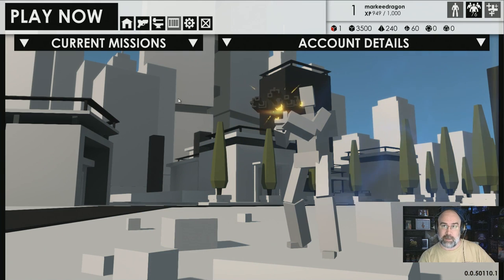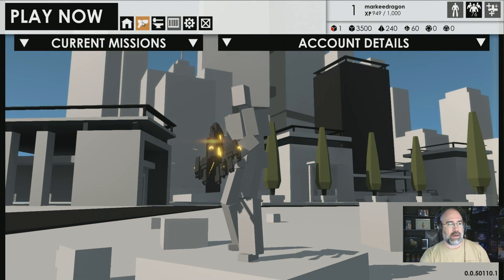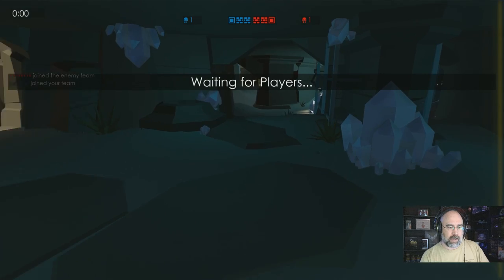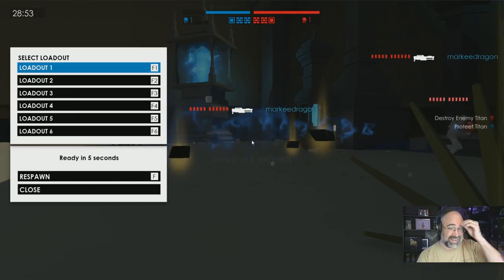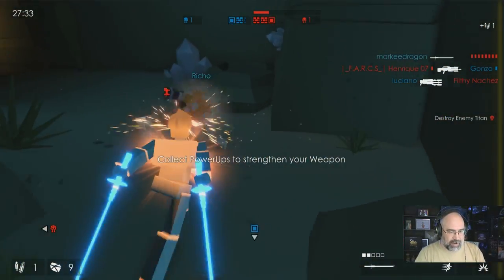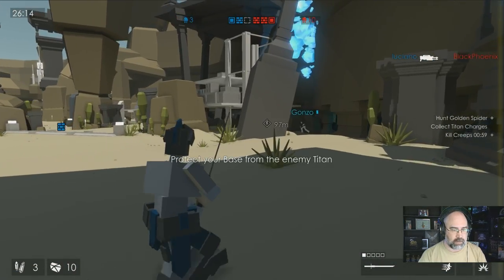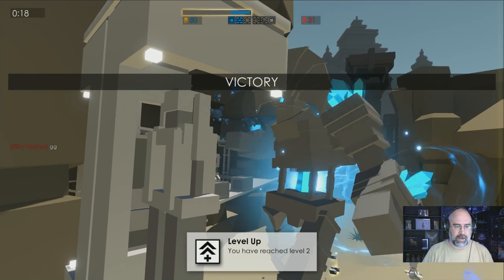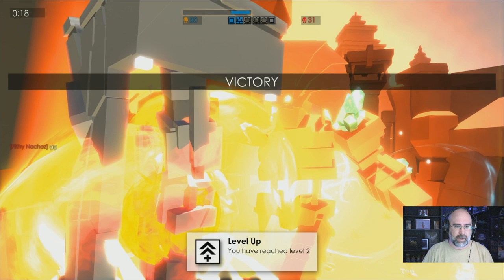Minimum Introduction with Gameplay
Gameplay on Minimum is very good.  Don't let the graphics fool you!

Amazon I'm not shy about telling people that I earn a living online.  Part of how I do it is to refer people to services they may already be using.  If you buy stuff from Amazon consider using this link and maybe even bookmarking it for the future.  I thank you for using it.  It helps to fund the content I create here.

Fine print: I make a living from YouTube advertising and by referring sales.  I personally only refer people for sales on products and services I believe in. This  In the interest of full disclosure.  Let it be known that some of the links in my videos may be affiliate links that if you make a purchase or sign up an account it may pay me for the referral.

By doing this I earn as much as three times the amount on each video that I do on advertising alone.  With all of this disclosed.  If you are interested in learning how I do this we do share this information with our network partners.  We teach all of them how they too can do this.  To find out more about our YouTube Network Partner Program please